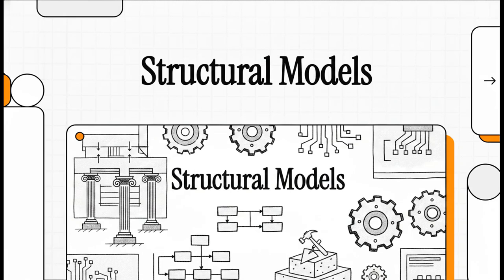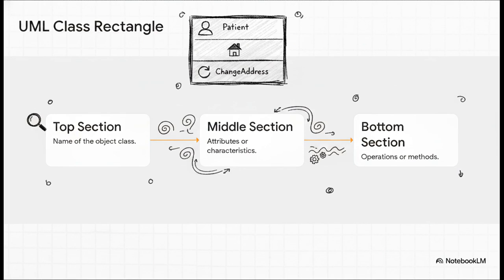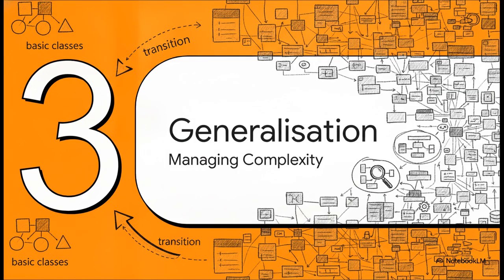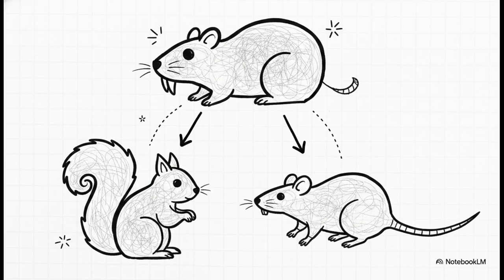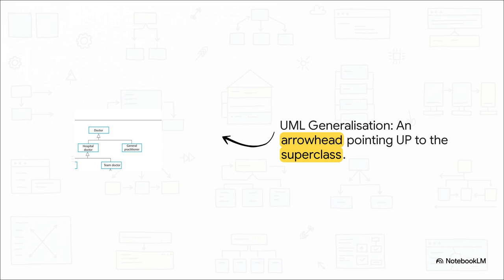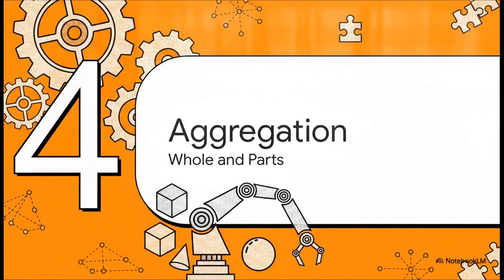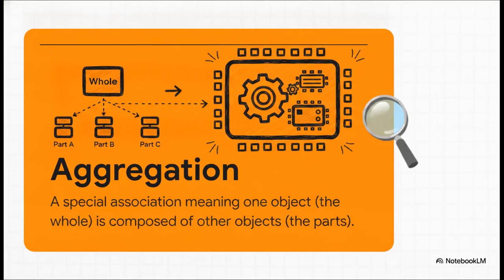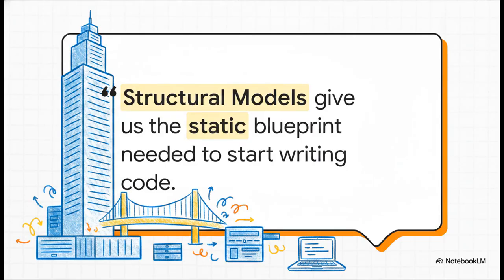Software Engineering Course | Chapter 5 | 5.3 Structural Models (Class Diagrams) | Beginner Friendly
Chapter 5.3 – Structural Models

In this lesson, we look at Structural Modelling. If Interaction Models show the timeline of a task, Structural Models show the architectural blueprint. We dive into object-oriented design using UML Class Diagrams, exploring how to map out system objects, their attributes, and their operations. We also break down the crucial concepts of Generalisation (inheritance) and Aggregation (whole/part relationships).

In this lesson, we cover:

Static vs. Dynamic Structural Models

UML Class Diagrams (Names, Attributes, and Operations)

Associations and Multiplicity (1:1, 1-to-many, etc.)

Generalisation (Inheritance and superclasses vs subclasses)

Aggregation (Modelling objects made of other objects)